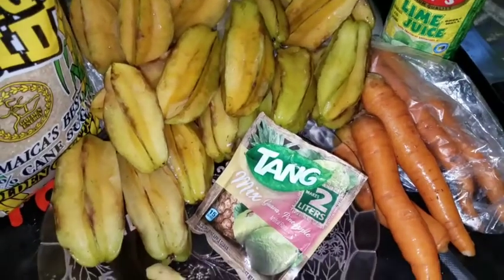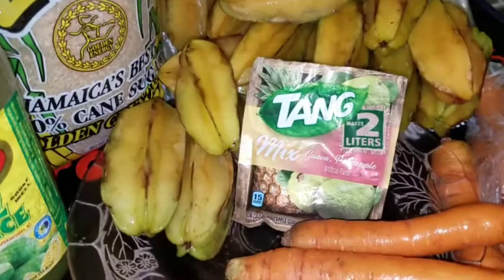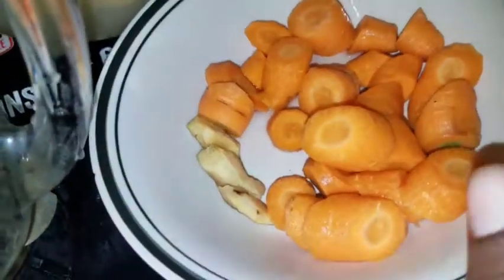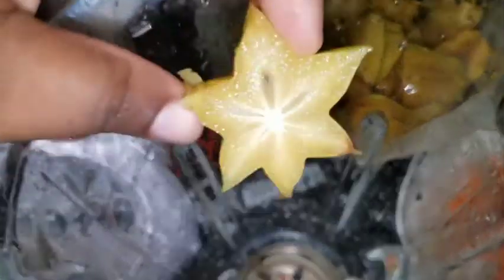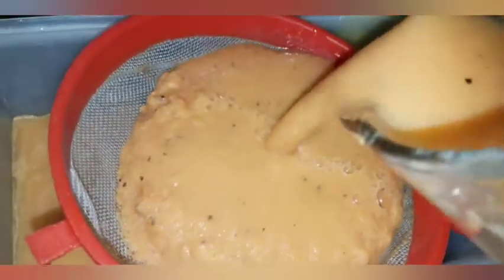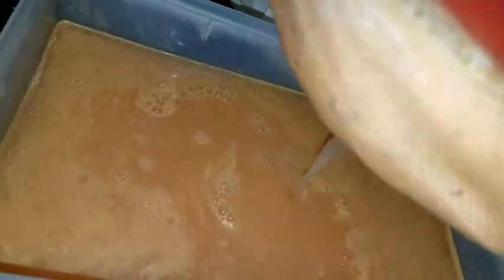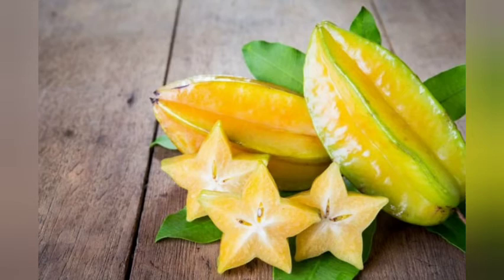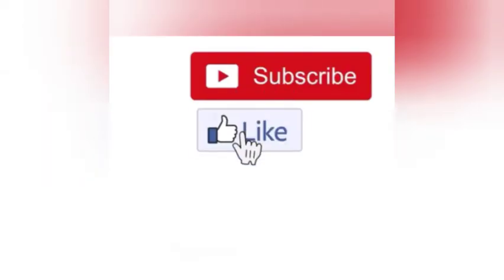HOW TO MAKE STARFRUIT JUICE🍍🥃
The starfruit otherwise know as (Carambola) is packed with nutrients and minerals.

It gots it's name due to its star like shape when it's cut.

This fruit is commonly consumed throughout Southeast Asia.And can be found throughout the Caribbean.

Have you had this juice before?